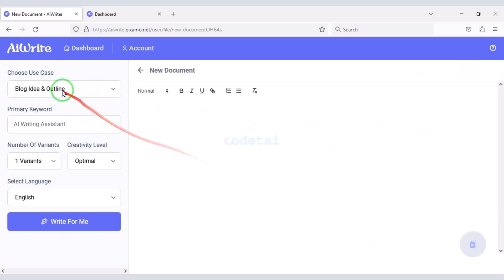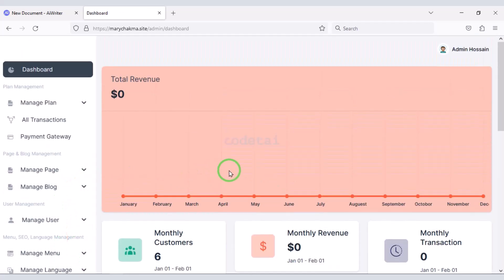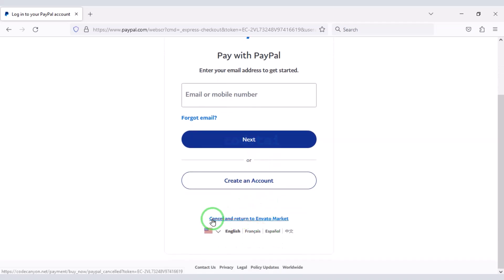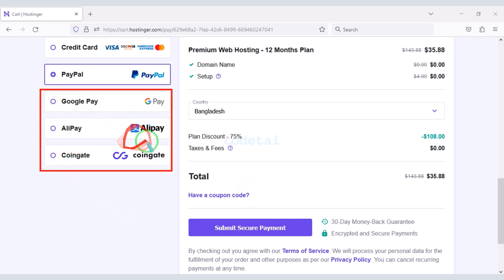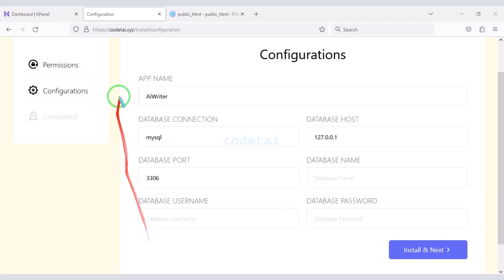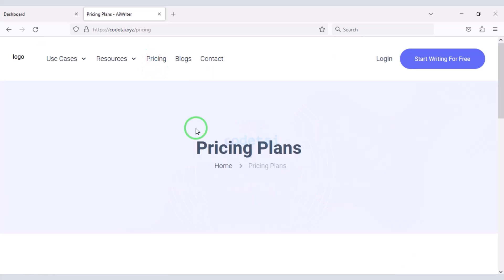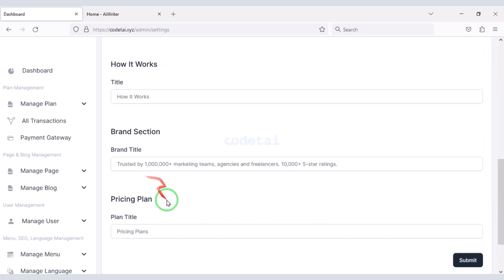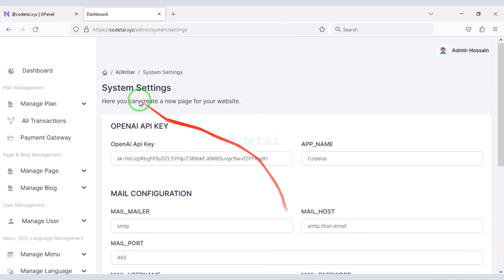Let’s build Own Content Generator Writing Assistant Tools Website Using OpenAi Api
Welcome to this YouTube video tutorial on how to build your own content generator writing assistant tools website using OpenAI API.

In this video, we will guide you through the process of creating a powerful content generation tool that will help you to create unique and engaging content for your blog, website or social media platforms.

We will be using OpenAI API, which is a powerful artificial intelligence platform that can generate human-like text, answer questions, translate languages and much more.

Throughout this tutorial, we will walk you through the process of setting up your own OpenAI API account, configuring the API keys and integrating it into your own custom-built website. We will also provide you with step-by-step instructions on how to build the user interface, integrate the content generation tool and customize it to suit your own needs.

Whether you are a blogger, content creator or marketer, this tutorial will help you to save time and effort by generating high-quality content in minutes. With your own custom-built content generation tool, you can create engaging content that your audience will love.

So, let's get started and learn how to build your own content generator writing assistant tools website using OpenAI API.